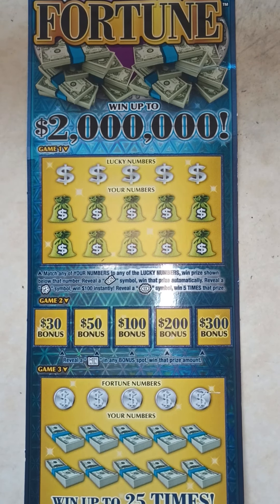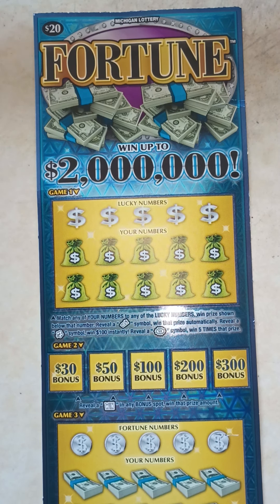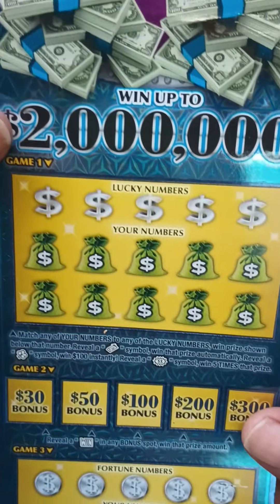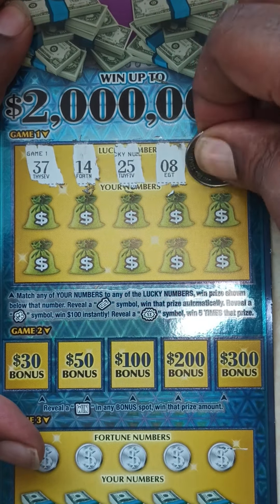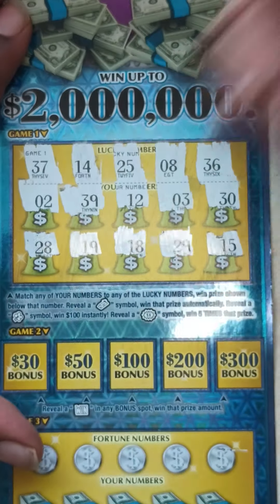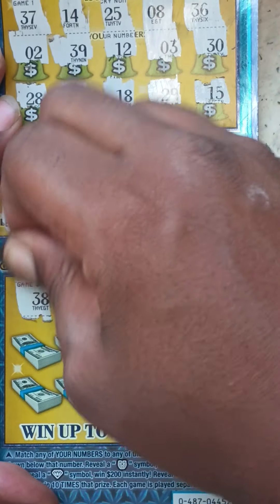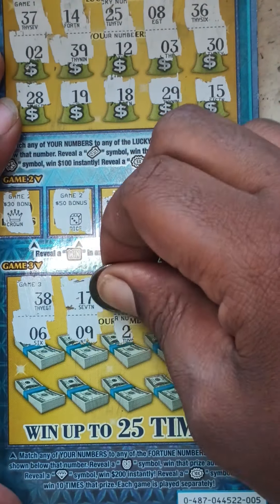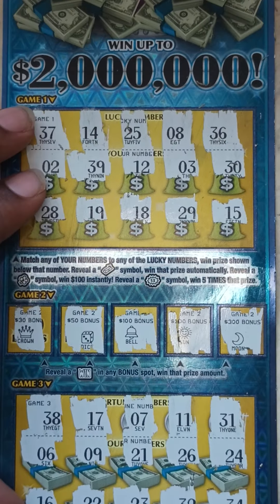FORTUNE TICKET! THIS TICKET BLEW MY MIND🤯 MICHIGAN LOTTERY!